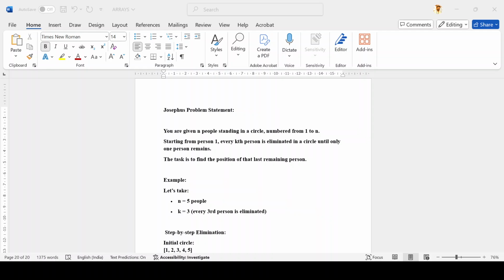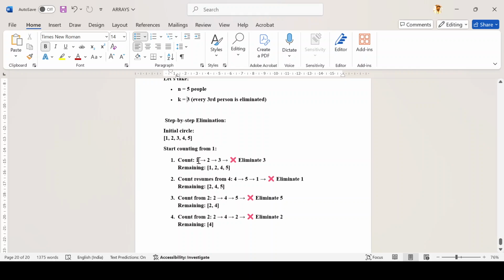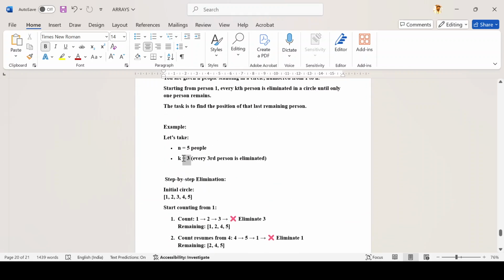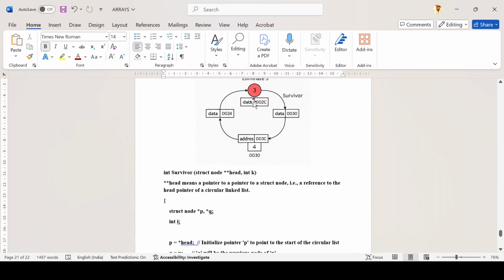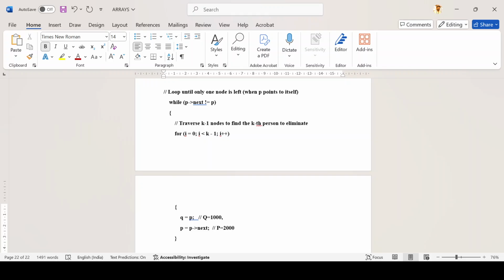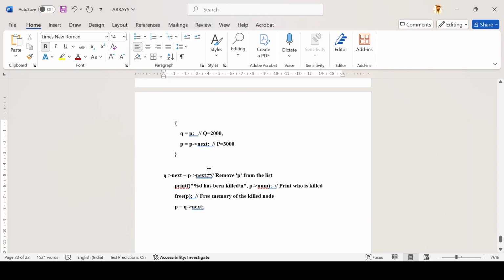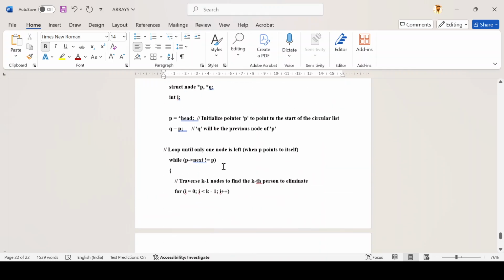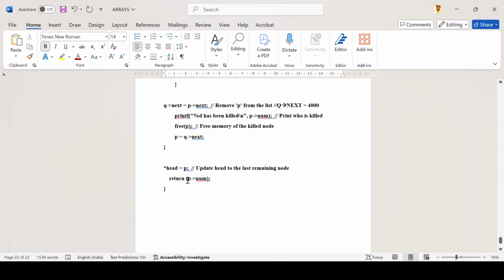Josephus Problem Explained with Code | Circular Linked List